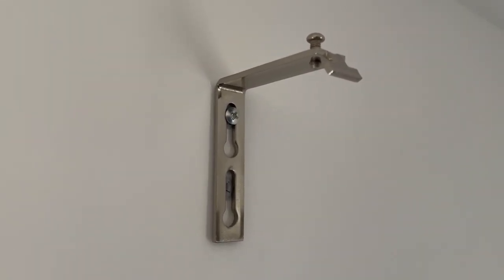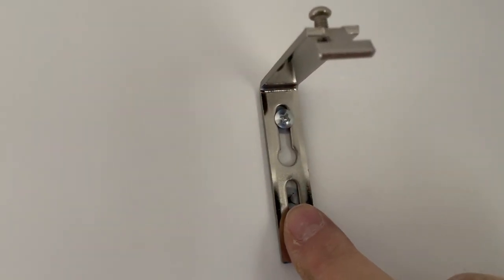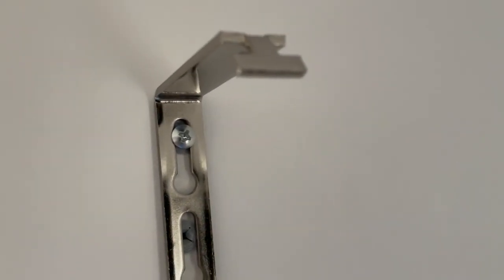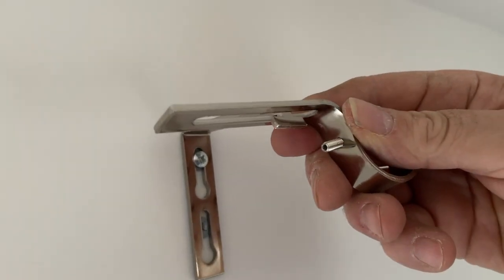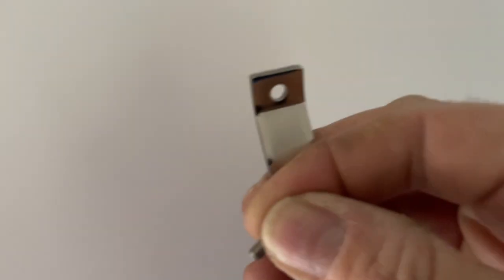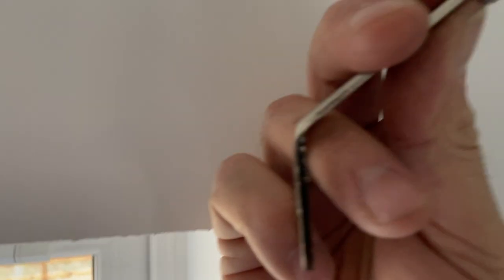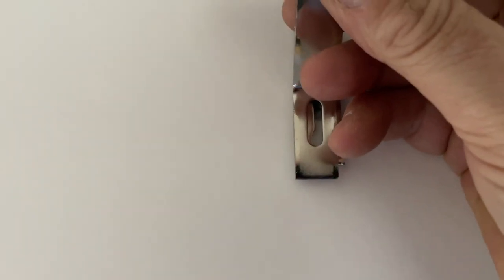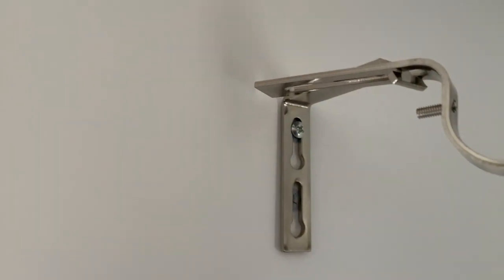How to fit 3 Piece Curtain Pole Brackets - Assembly and Fitting - Dunelm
I had someone ask me about how to fit the 3 Piece Curtain Pole Brackets so I made this in case it helps you.